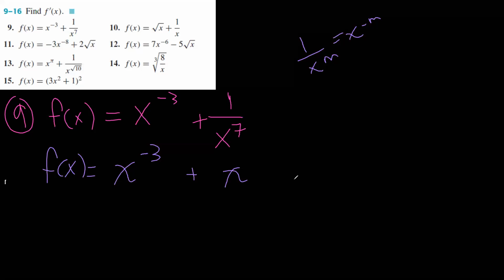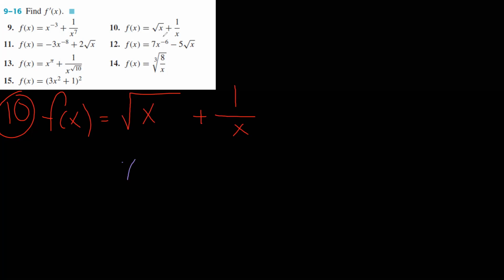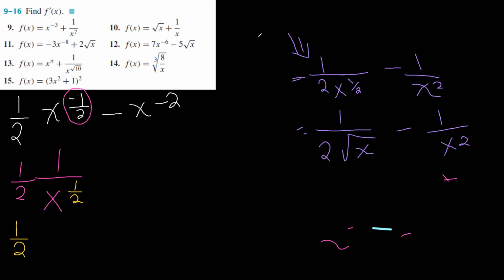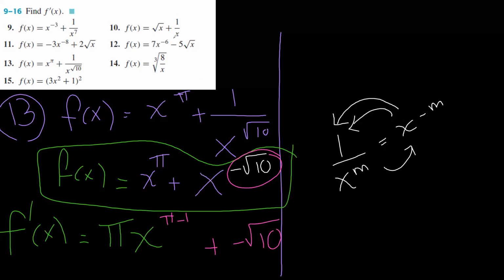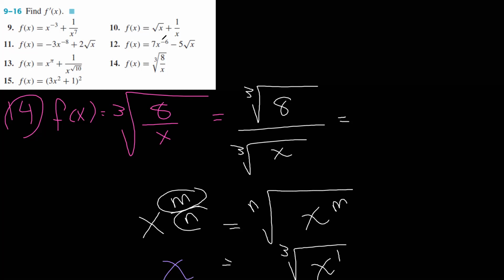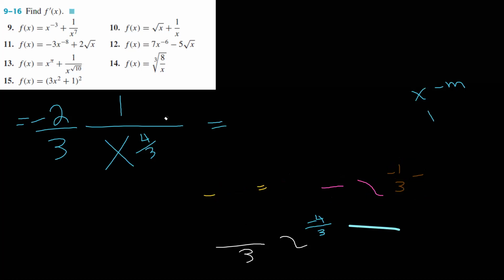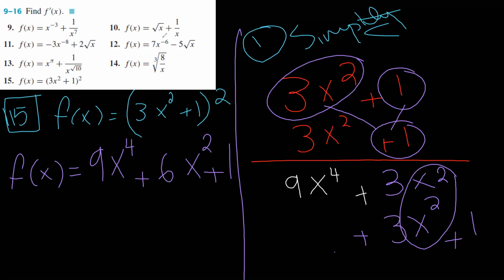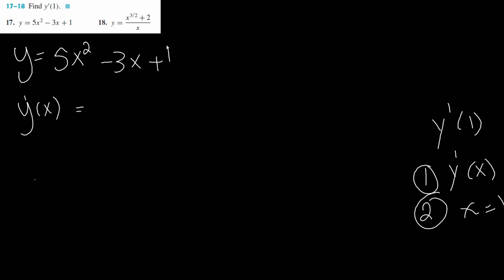Calculus ~ Chapter 2 ,Les 3 : Find dy/dx